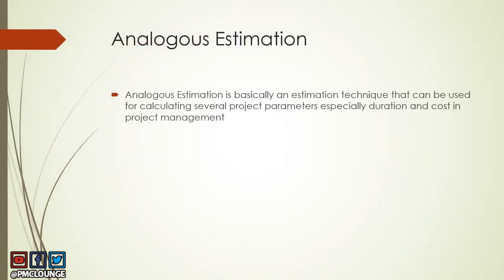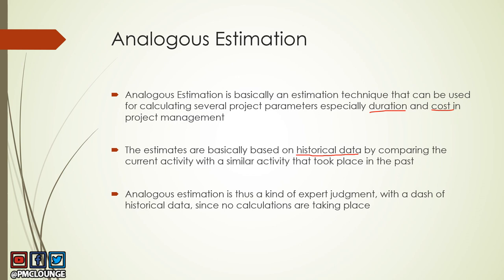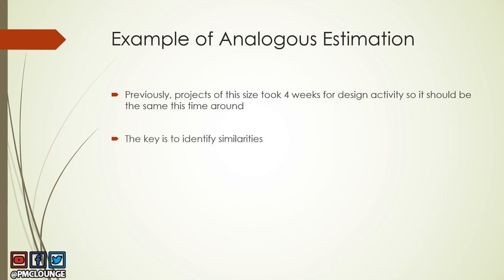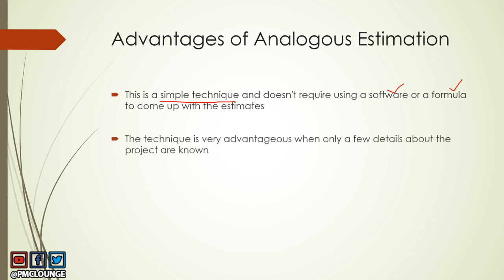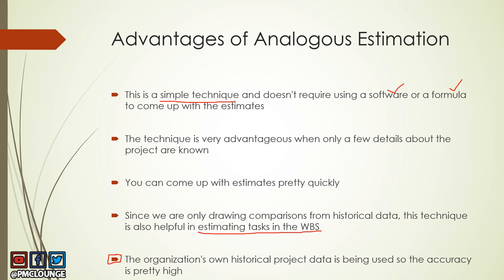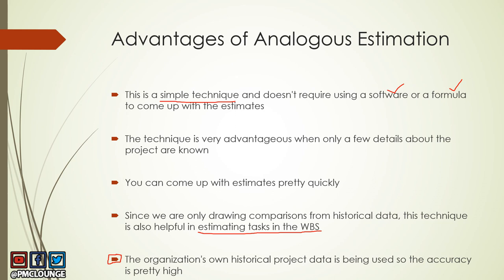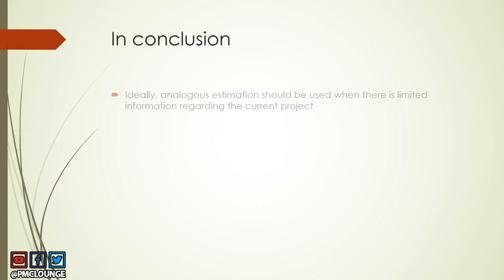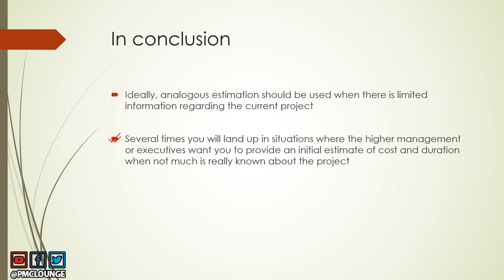Analogous Estimation Tools and Techniques